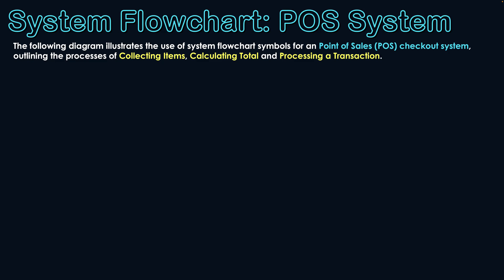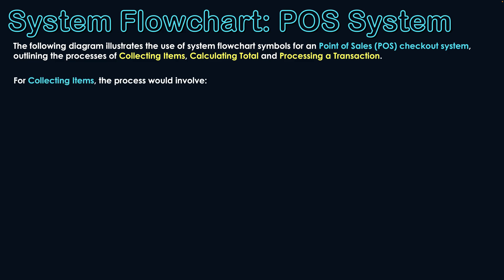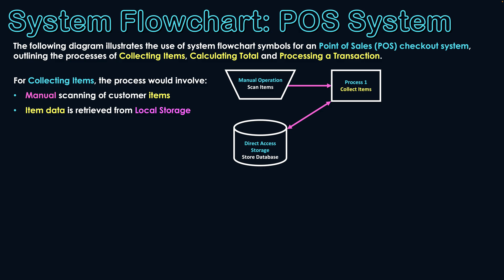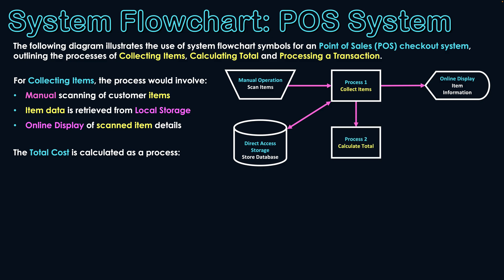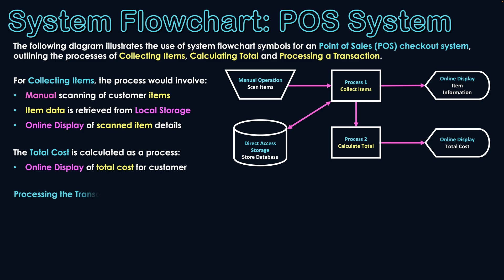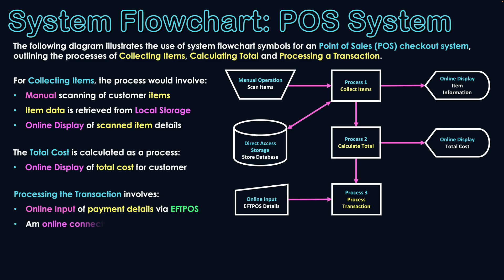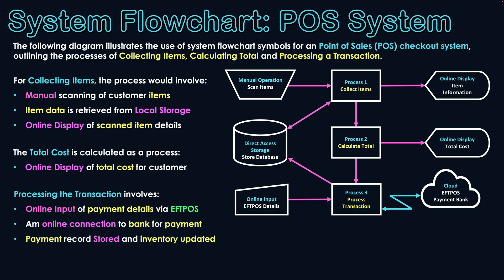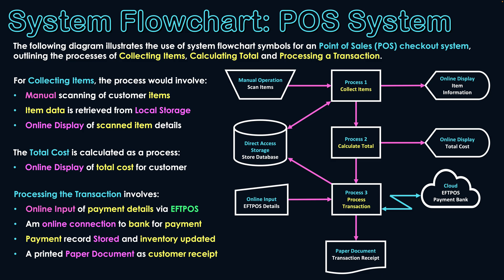System Flowchart Example: Point of Sales (POS) Checkout System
The following diagram illustrates the use of system flowchart symbols for an Point of Sales (POS) checkout system, outlining the processes of:
- Collecting Items
- Calculating Totals
- Processing a Transaction.